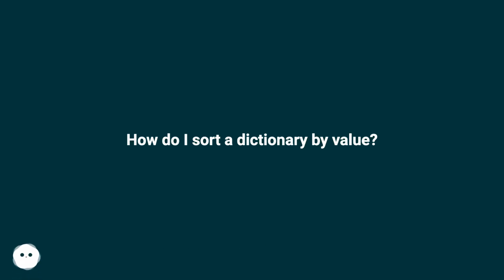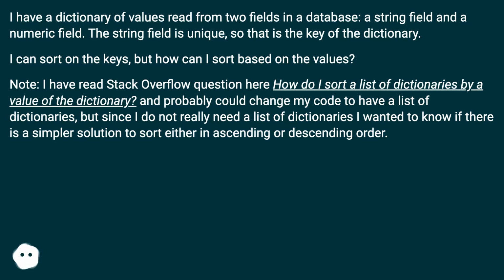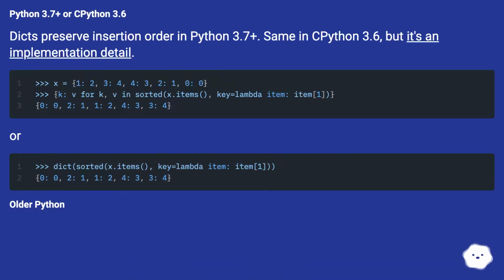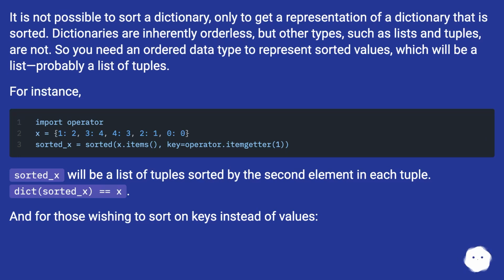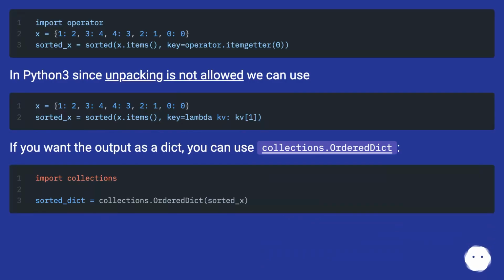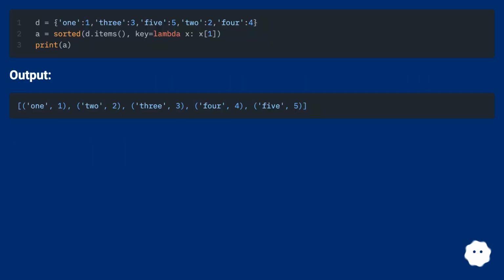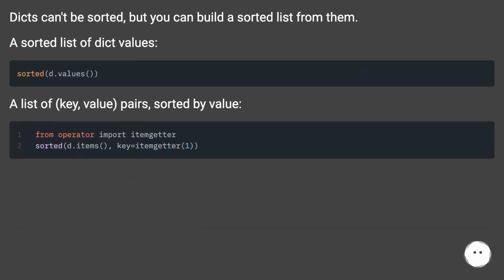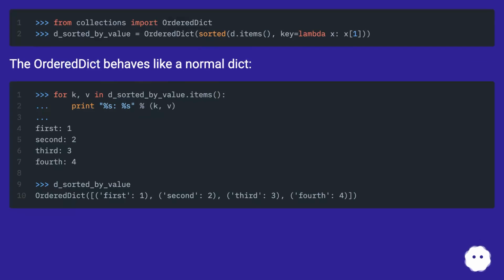How do I sort a dictionary by value?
Chapters
00:00 How Do I Sort A Dictionary By Value?
00:36 Accepted Answer Score 6972
01:48 Answer 2 Score 1153
02:18 Answer 3 Score 267
02:35 Answer 4 Score 181
03:03 Thank you